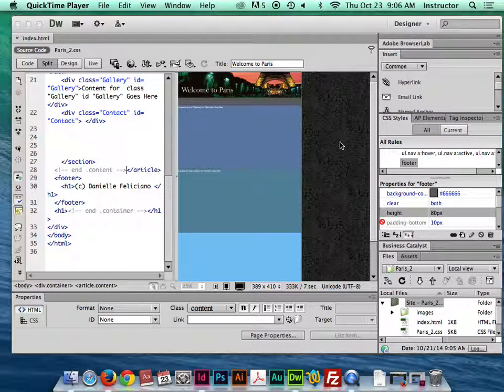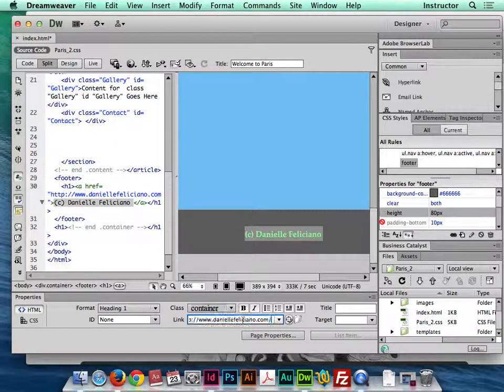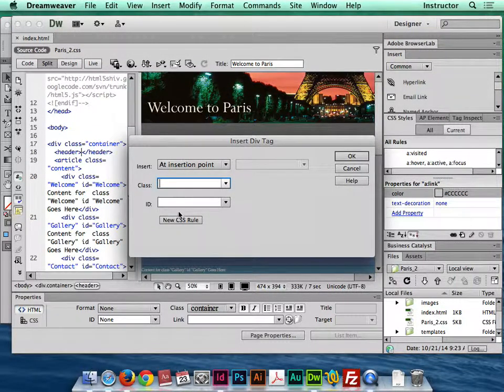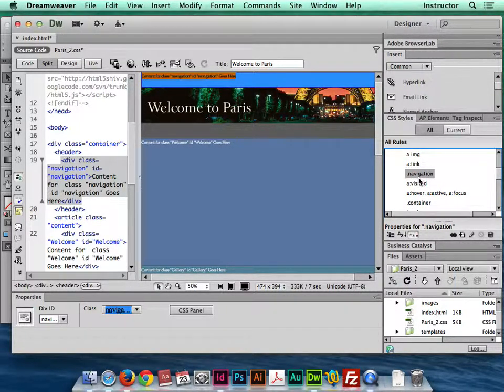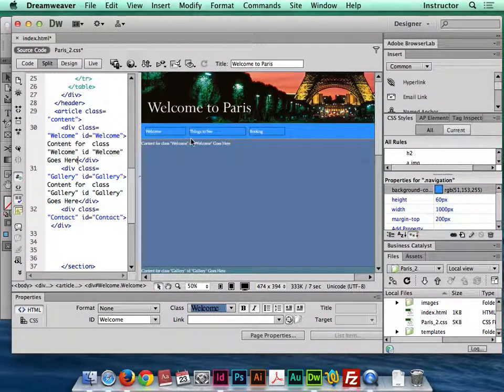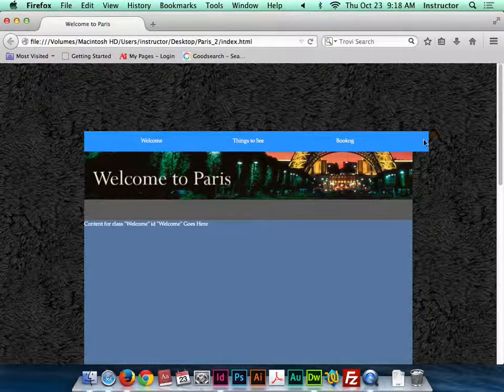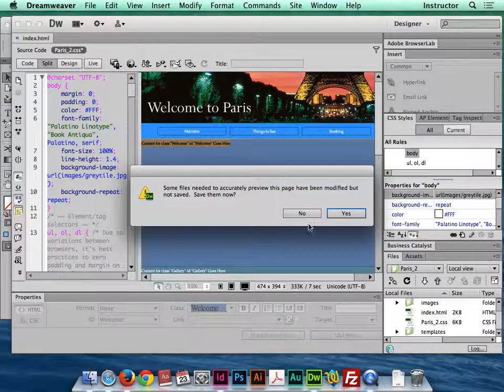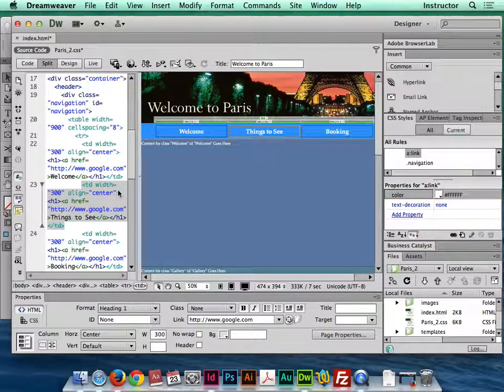6_Navigation Tables and Links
Basic Web Class - adding tables and adding links